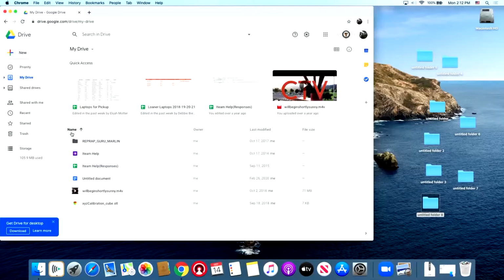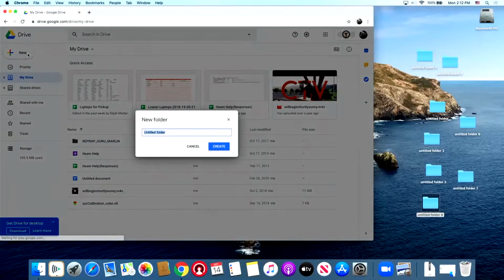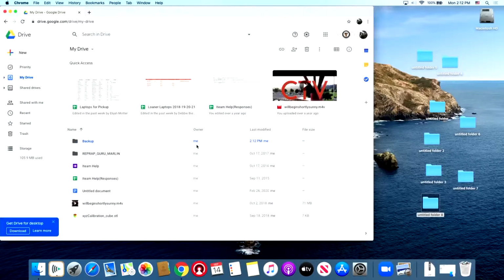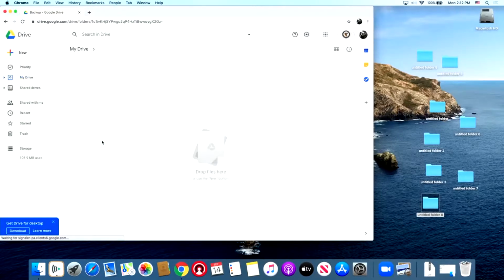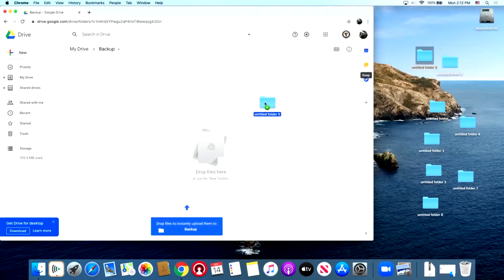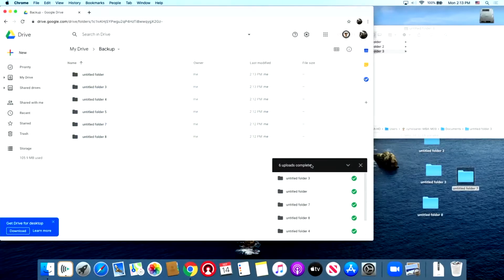Backup an Mosyle